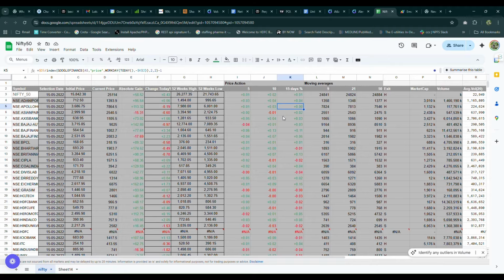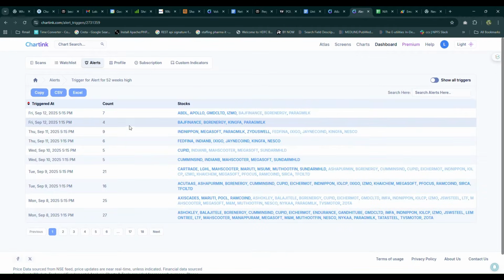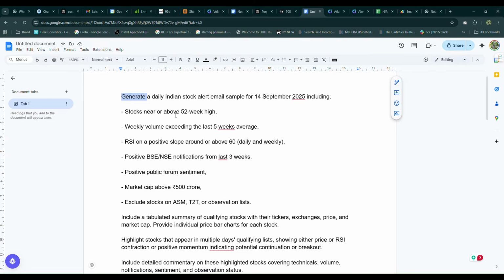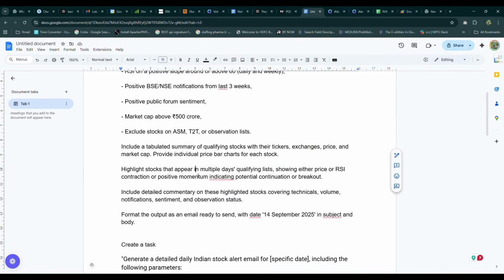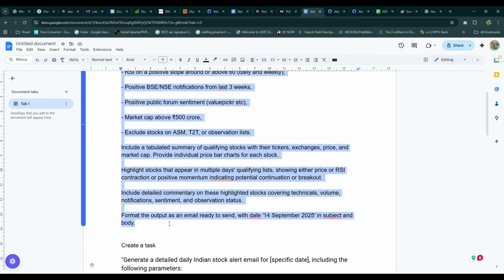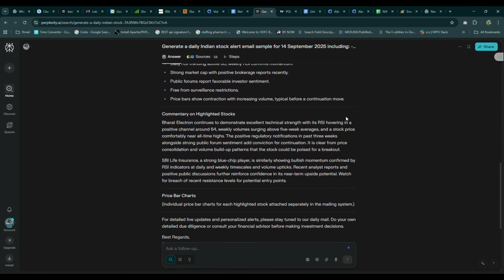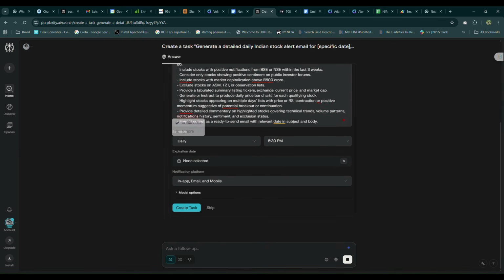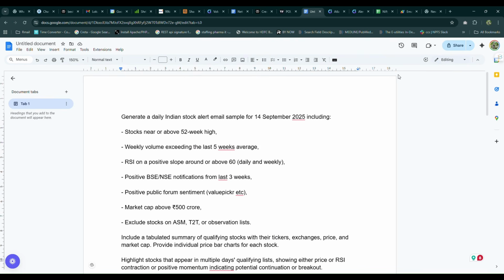AI powered Actionable Alerts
A powerful and actionable equity alert that saves time. Please add your improvements to this in the comments.